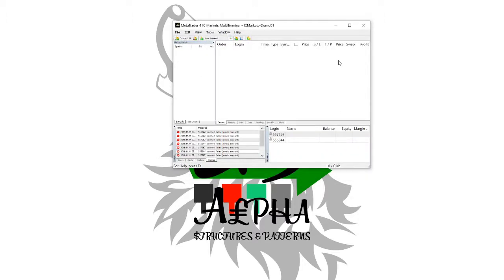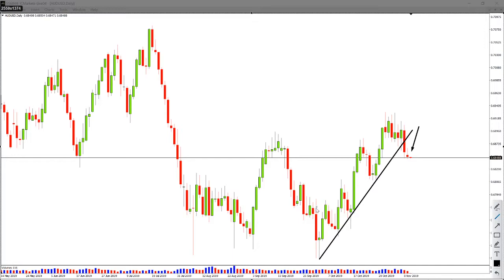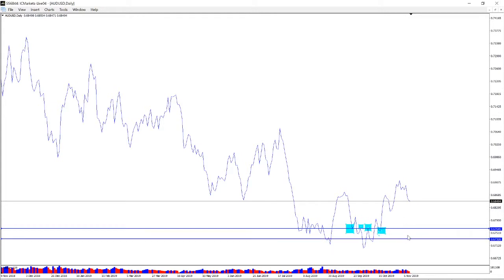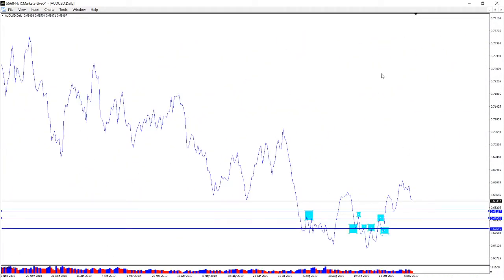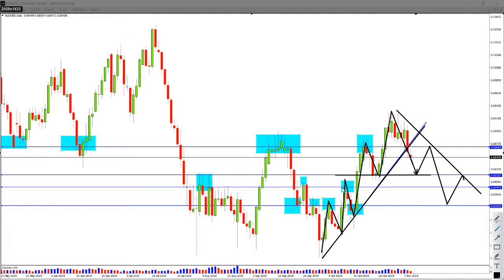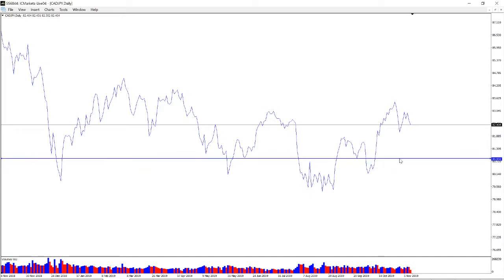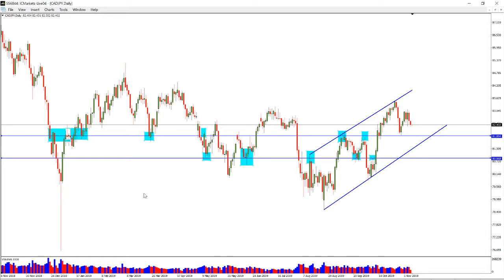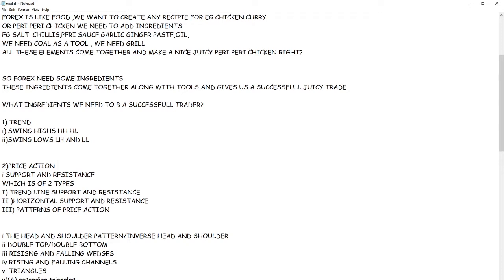PRICE ACTION SERIES PART 3 SUPPORT AND RESISTANCE IN ENGLISH